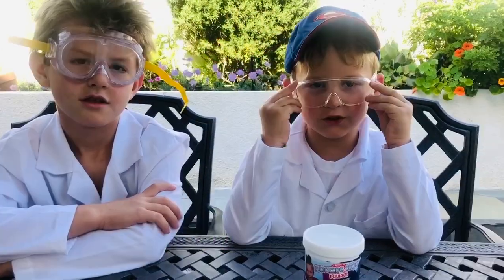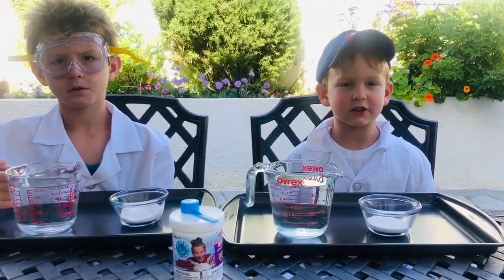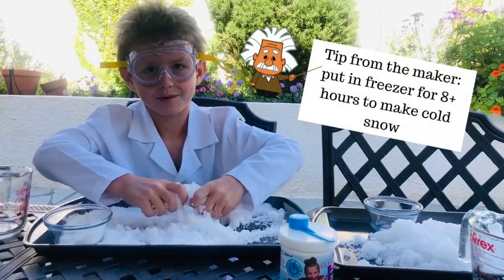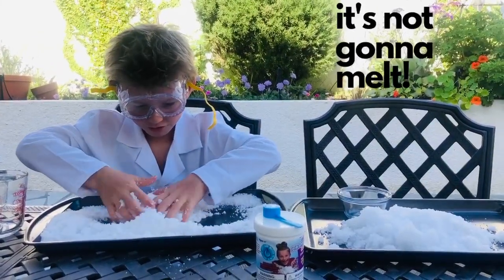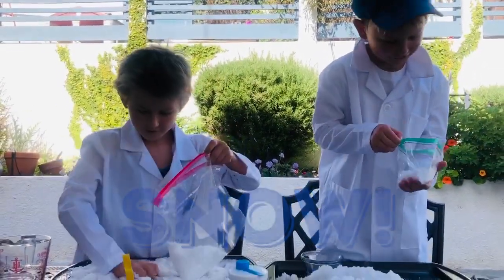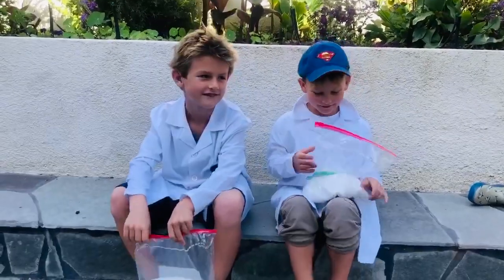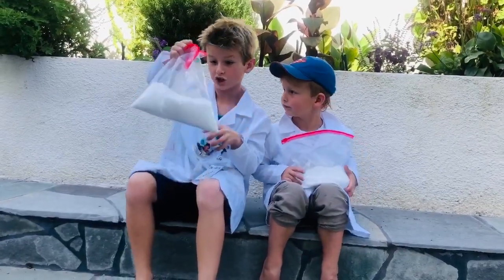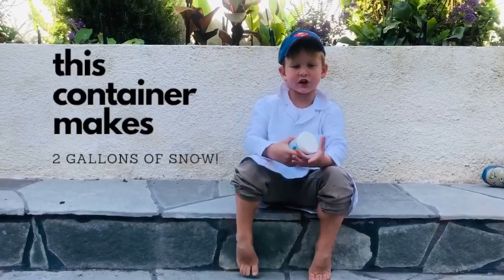We made snow at home!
Boys are mesmerized as snowlike material forms after mixing snow powder with water.  A fantastic at home easy experience!! From Be Amazing Super Snow Powder purchased from Amazon.